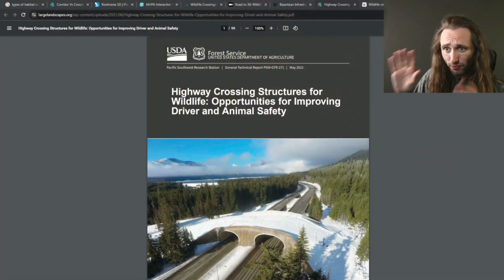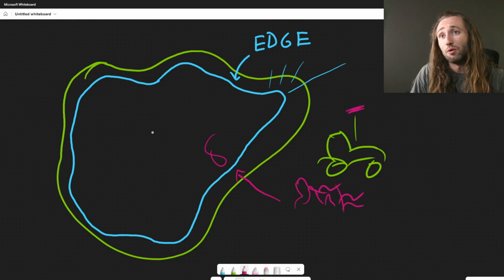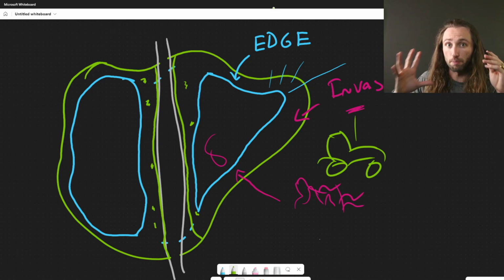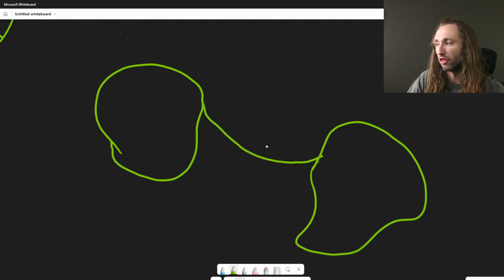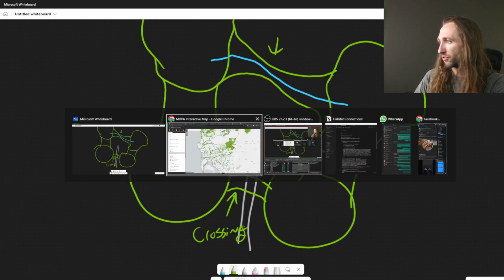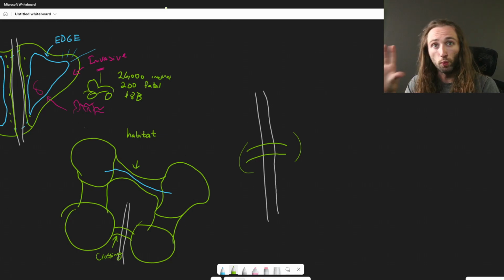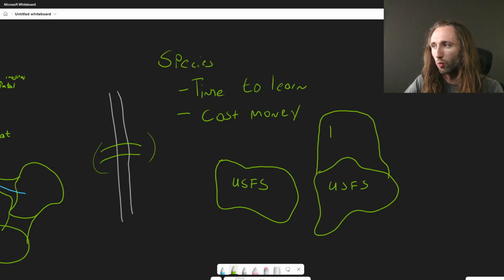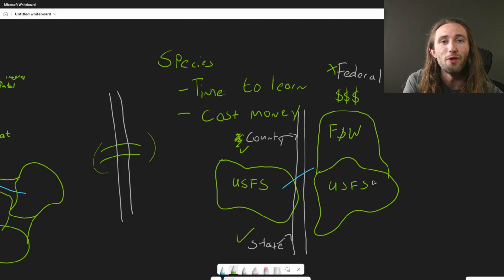More than just a bridge: Wildlife Crossings CONNECT Ecosystems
JOIN THE LAB for unlimited access to weekly lessons, on-demand biology courses, and exclusive events

Quick little video about habitat corridors, wildlife crossings, and edge habitat

I unfortunately lost my sources after this video uploaded. 1 was saved! Apologies!